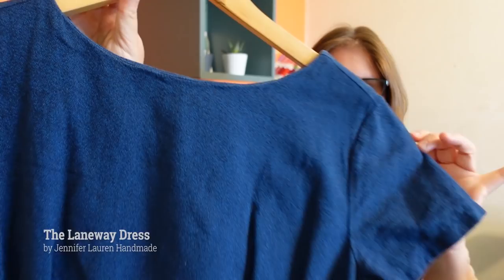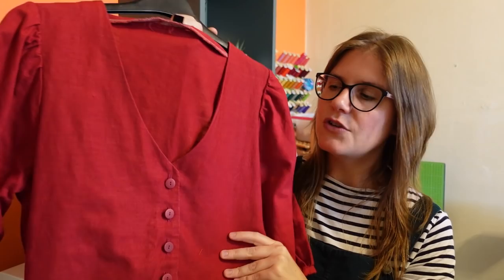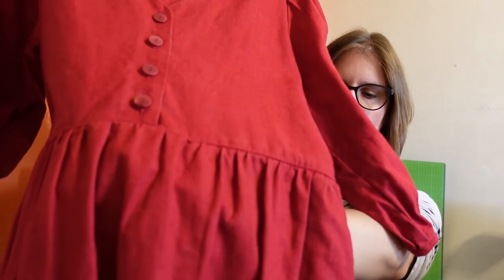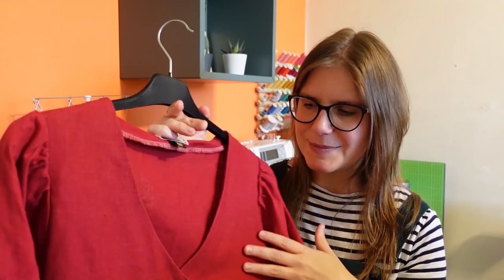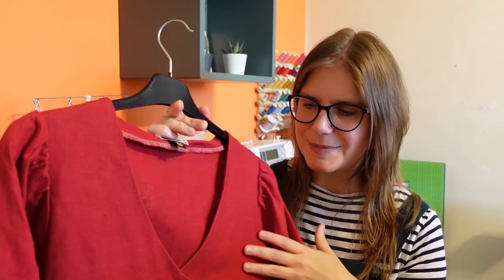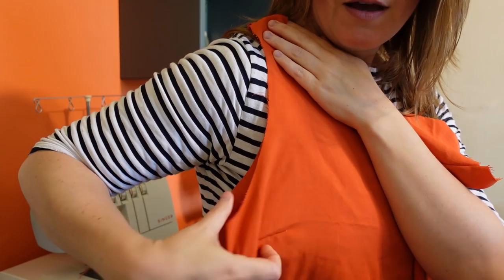What I Sewed and Wore for the Third Week of Me-Made-May 2022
Week 3 of Me-Made-May

Today I'm sharing what I sewed and wore in my third week of Me-Made-May. As per my pledge, my sewing was focused on old me-mades. I made a few alterations and made an Ashton Top be Helen's Closet from the fabric of an old wrap skirt. I then shared what I got up to, including which me-made garments I reached for this week:

15th May: Calypso Tee by Sinclair Patterns in cotton jersey from Lilly and Mimi, Stella Joggers by Tilly and the Buttons in Cotton Sweatshirting from The Fabric Godmother, Pouf by Closet Core Patterns in various scraps

16th May: Isla Wrap Dress by Jennifer Lauren Handmade in See You At Six cotton double gauze from Sew Me Sunshine

17th May: Matilda Dress by Megan Nielsen Patterns in Atelier Brunette cotton lawn from Guthrie and Ghani

18th May: La Brea Tee dress hack by Halfmoon Atelier in linen from The Fabric Godmother and Pona Jacket by Helen's Closet in linen from Guthrie and Ghani

19th May: Blackwood Cardigan by Helen's Closet in bamboo rib knit from Sister Mintaka, Super Basic Tank in cotton jersey from Loubodu Fabrics, Kami Skirt by The Hemming in Tencel Pique from Sister Mintaka and the Hillside Tote by Noodlehead Patterns in cotton canvas

20th May: ice-dyed Zadie Jumpsuit by Paper Theory in viscose linen slub from Sew Me Sunshine

21st May: Gable Top by Jennifer Lauren Handmade in viscose jersey from destash on IG, Jenny Overalls in needlecord from Higgs and Higgs

My measurements are High Bust: 34", Full Bust 38", Waist 31", Hips 43", height 5'6.

0:00 intro
0:26 what I've been sewing
19:16 what I wore for Me-Made-May